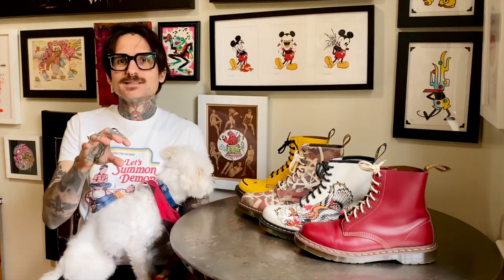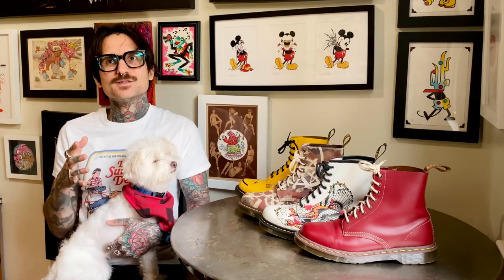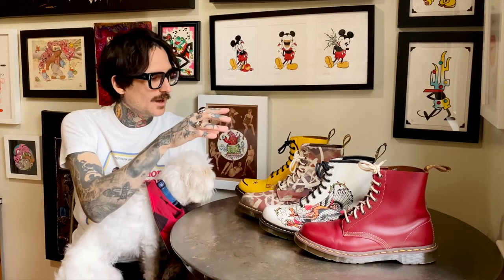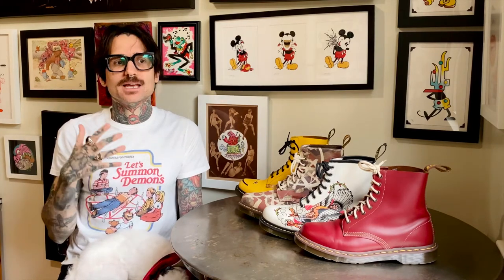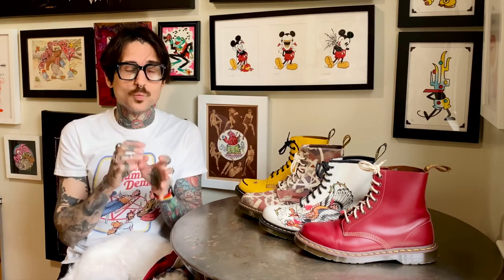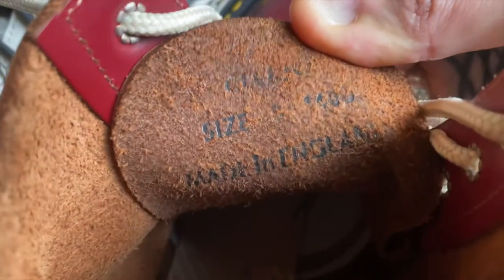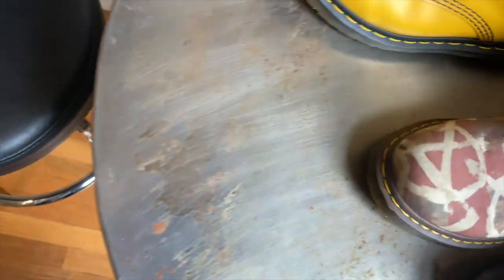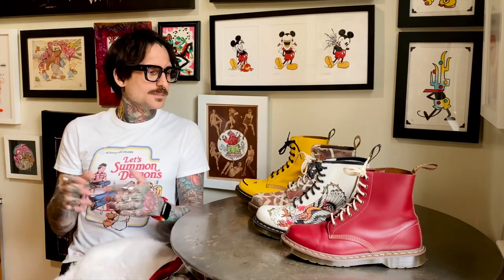27 Dr. Martens Unisex and Women sizing for the 1460 by STARCRX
27 Dr. Martens Unisex and Women sizing for the 1460 by STARCRX
Dr. Martens are for everyone they can fit on. If you love the boot/shoe and it fits - wear it! Some styles have been marketed to women and the ‘last’ used might be a bit narrow or shorter but mostly the same as unisex styles. There are also some external cues that could guide you if you wish to understand whether a style is marketed to mens or women. In this video I compare a modern unisex ‘Made in England’ 1460 oxblood, Grez tattoo ‘1460 Made in Asia’, Anarchy in the Union Jack ‘1460 Made in Asia’ and an ‘Acid Smiley’ Hinckley ‘1460 Made in Asia’.
I created an open and fun space for dr. martens Collectors like us ★
This is ’STARCRX on Dr. Martens’. Think of it like Ted Talks about one of my obsessions Dr. Martens. ’STARCRX on Dr. Martens’ could then be called DOC TALKS I guess lol. This is barebones and to the point unless specified otherwise. I wish to simple capture a natural discussion. No scripts, no over the top special fx or animations. If I talk about a product it will be personal which means I will discuss it with a vulnerable, inclusive, open and kind spirit. I aim to add sincere personality to the blotted world of dull product videos such as unboxing and review. Bleh!

Turning on the bell for alerts helps

All content is original and done by me or my friends. (Except for opening drums which are built into GarageBand sounds and are open source)

Animal impressions by
Dylan and Charlie Bagby (Ages 6 and 2)

Lettering/Artwork by me.

The music on all my videos will be done by my good lifelong friend ‘fillupspace’

est. 4-1-20